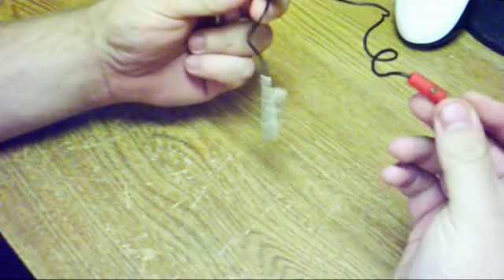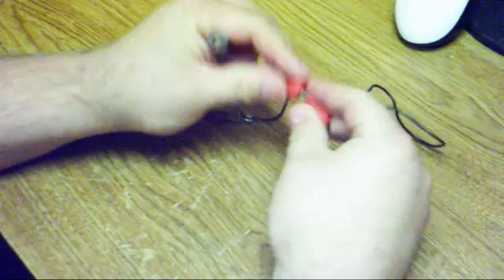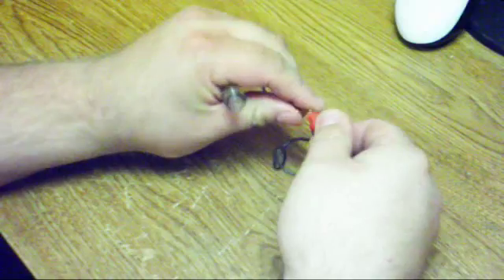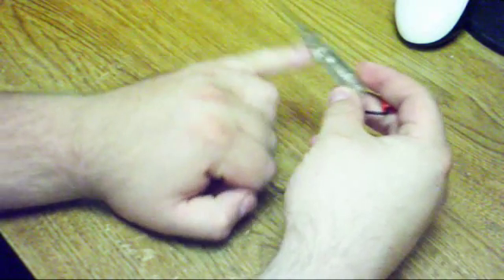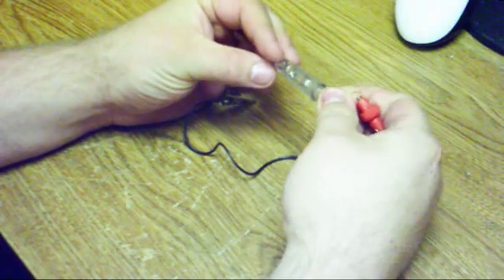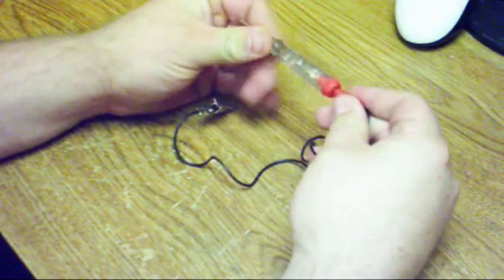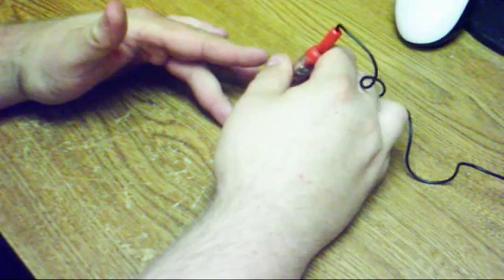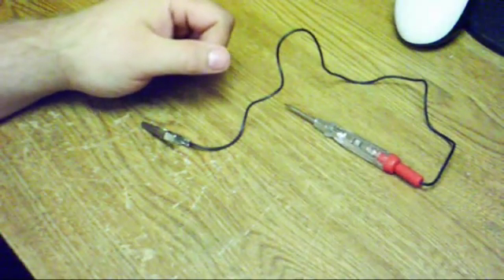Build your own XBOX 360 Liteon key extraction probe for $2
Build your own XBOX 360 Liteon key extraction probe for less then $2